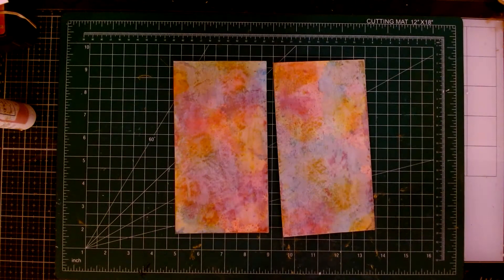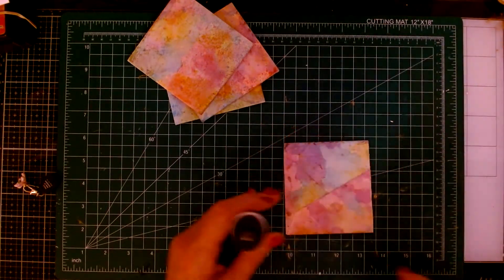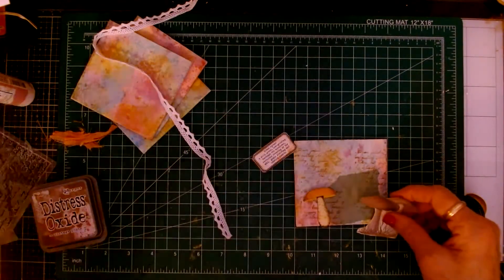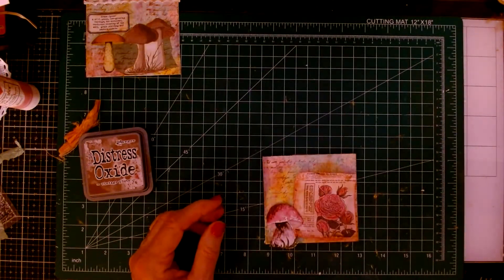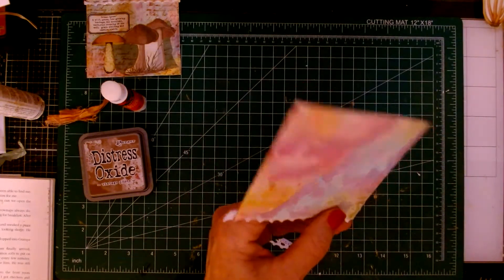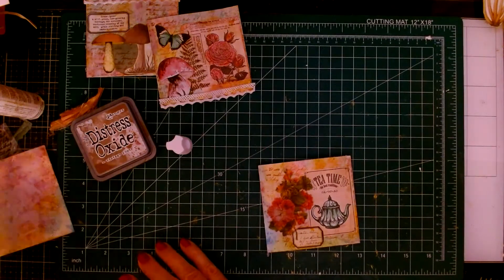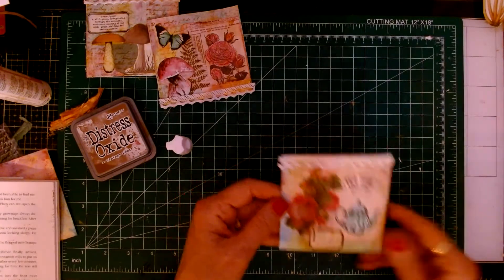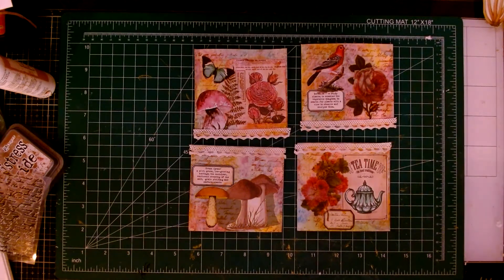Making Pockets From Distressed Ink Envelopes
I will be making pockets from my distressed ink envelopes.  I will be using a few different pieces of ephemera and embellishments for decorating these pockets.  Thank you for being here. I hope you like my videos.   Carol xo